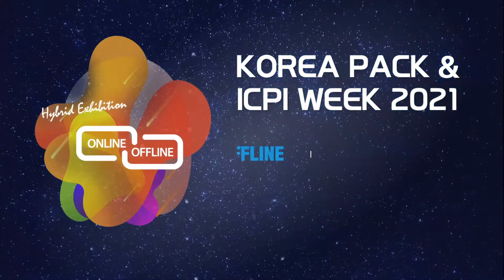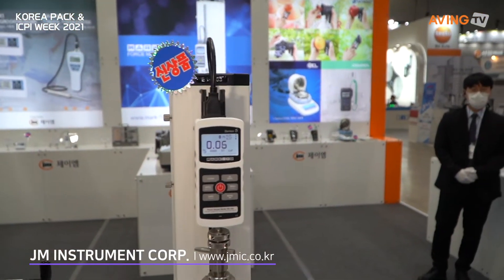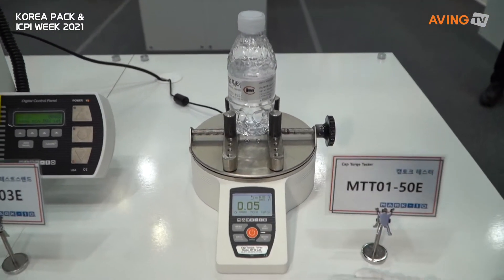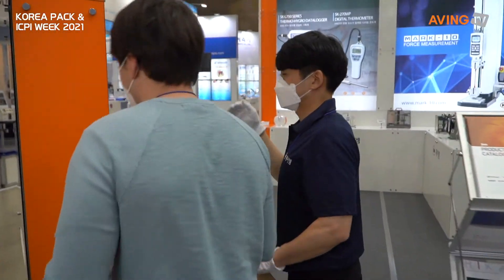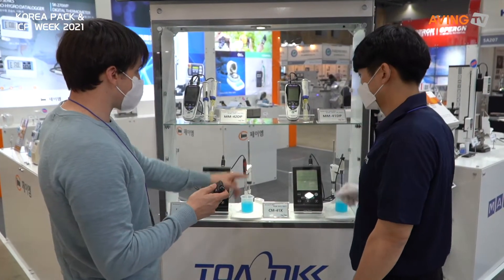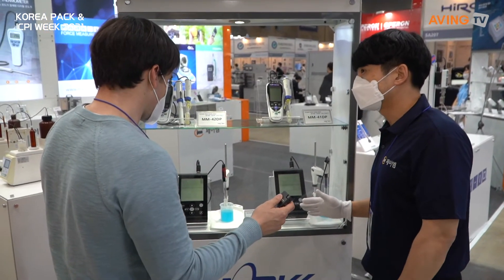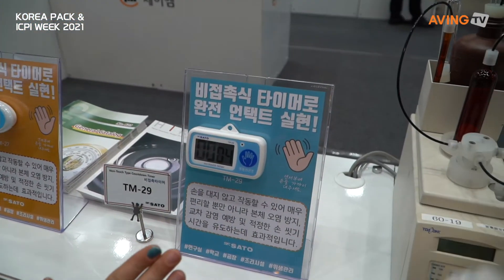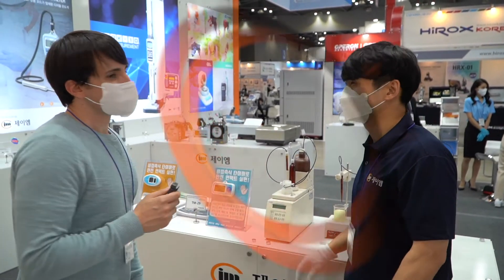[KOREA PACK SPECIAL & ICPI Week 2021] 제이엠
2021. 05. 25 ~ 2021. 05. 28 까지 일산 킨텍스 제1전시장에서 진행된 KOREA PACK & ICPI WEEK 2021 에

AVING NEWS LIVE 팀이 현장 실시간 라이브 !!

25일 ~ 26일 2일간 진행된 유튜브 라이브에 참가한 기업들을 소개합니다 !!